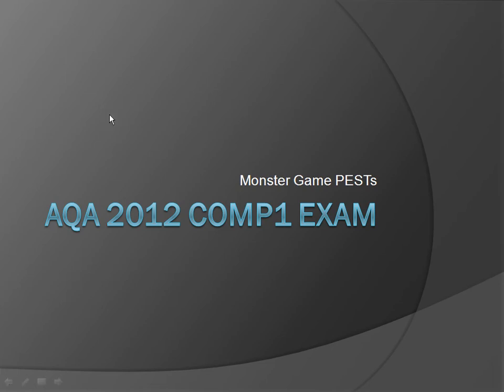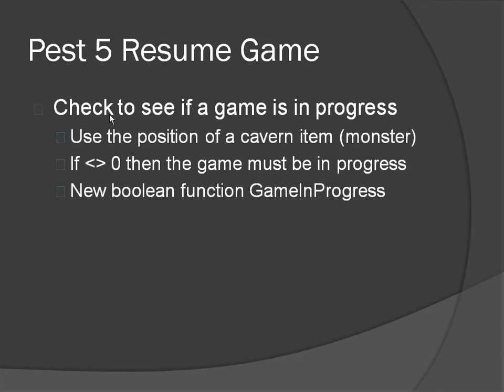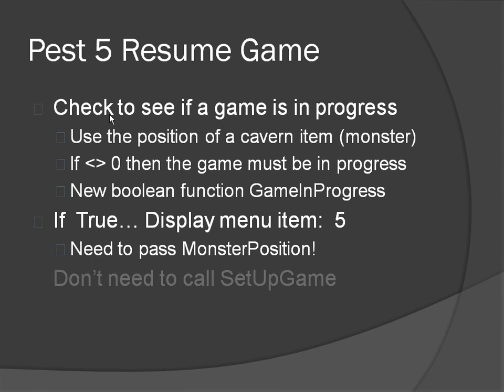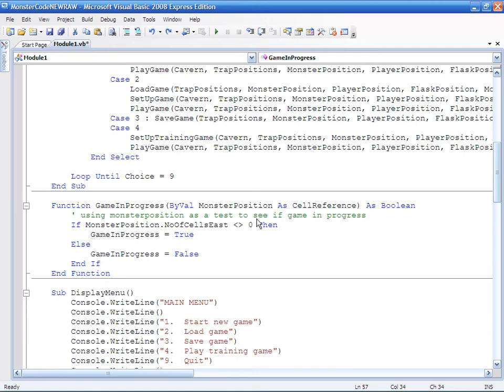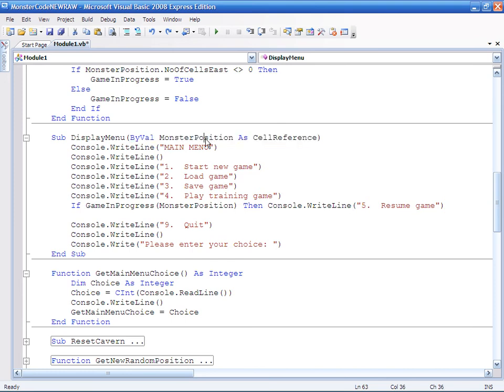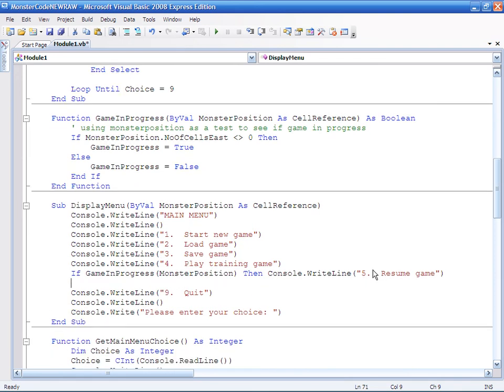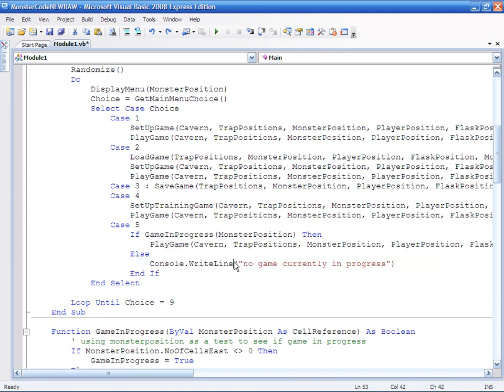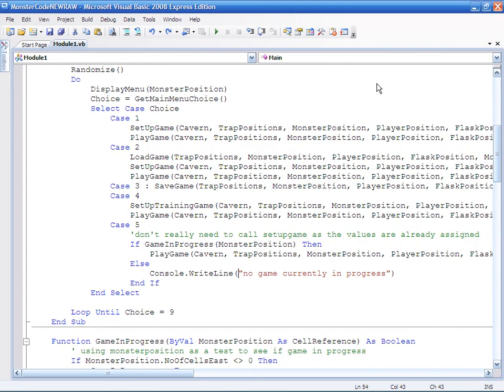AQA Comp1 Pest 5 Resume Game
Adds a menu option to resume a game ONLY if a game is in progress